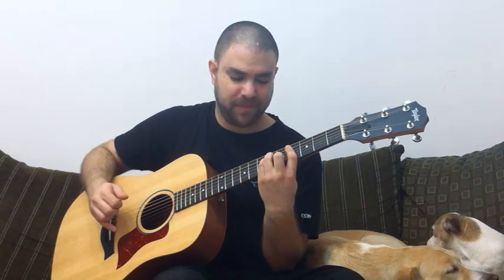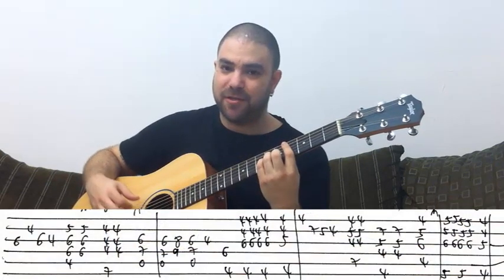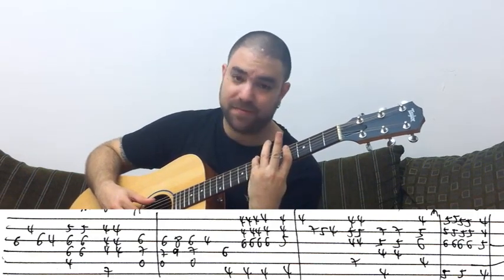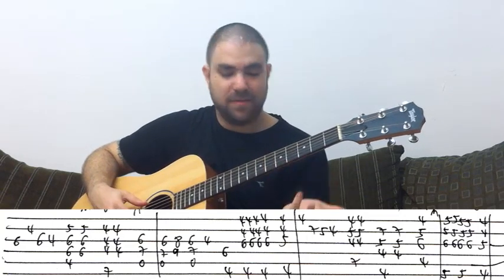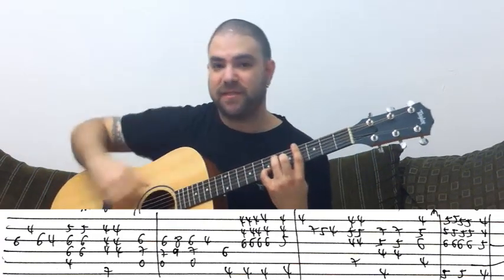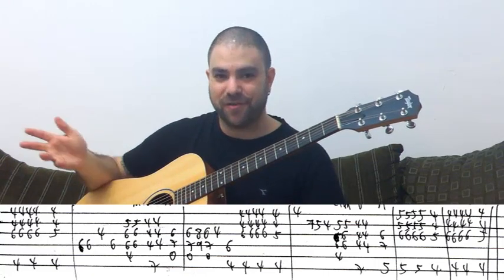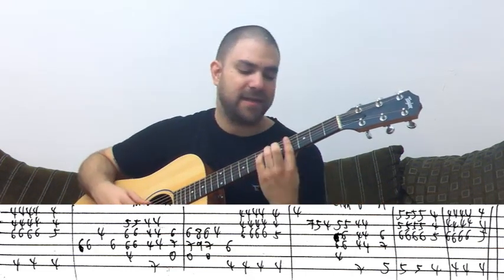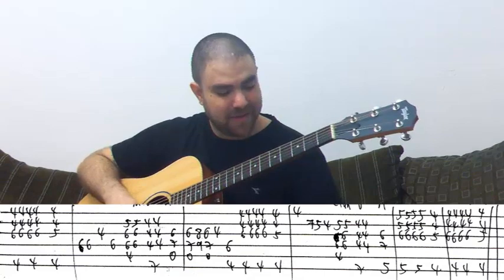Fingerstyle Tutorial: California Dreamin' - w/ TAB (Guitar Lesson)